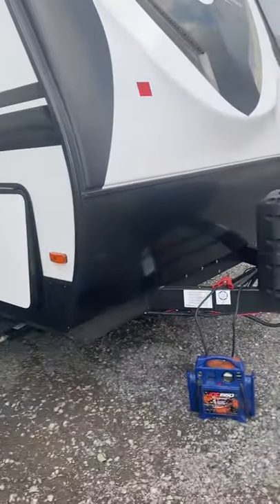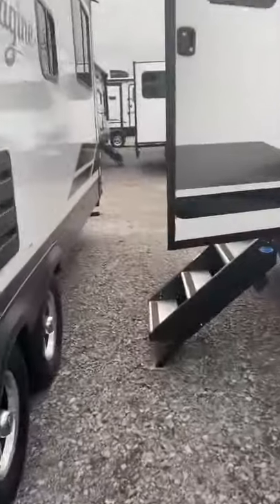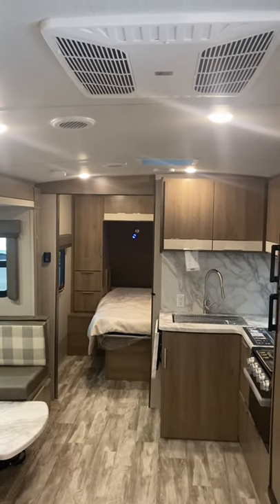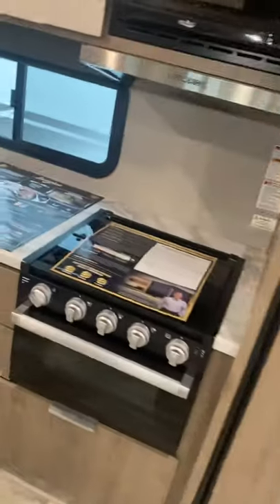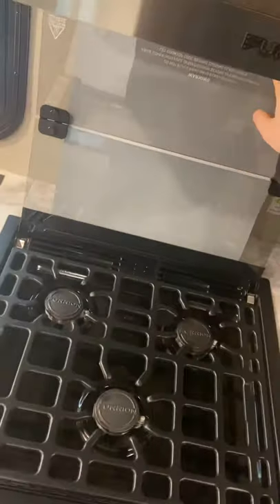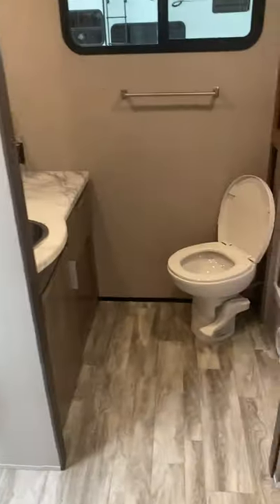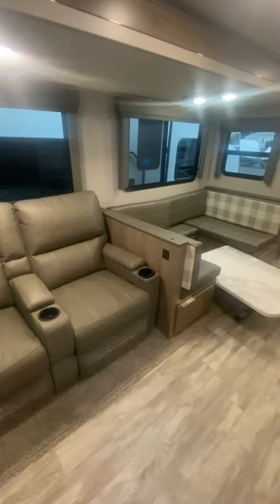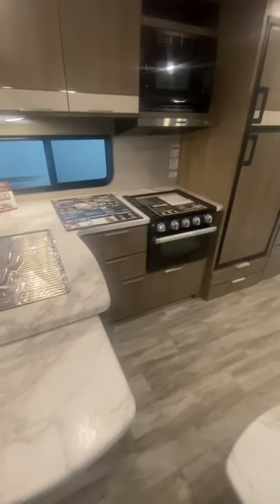2021 2600rb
New Grand design 2600rb. Awesome rear bath floorplan.